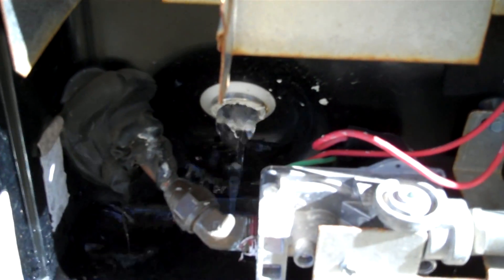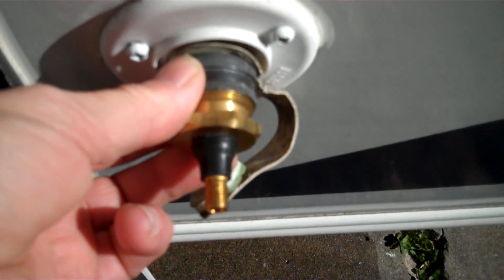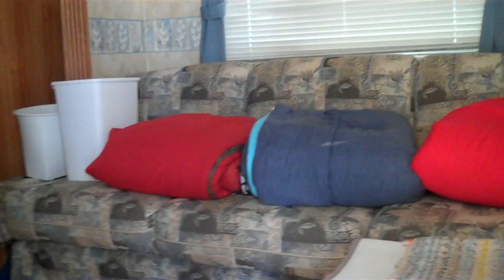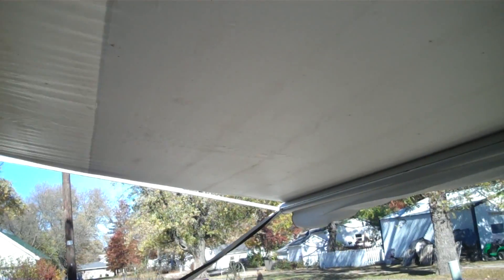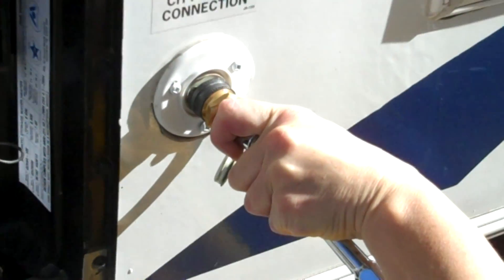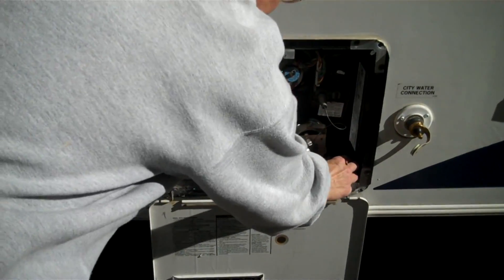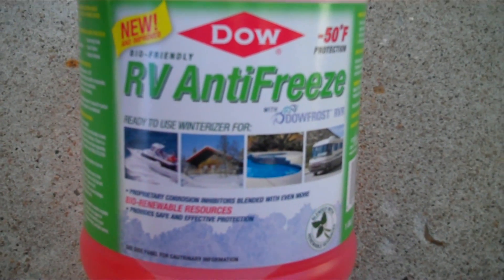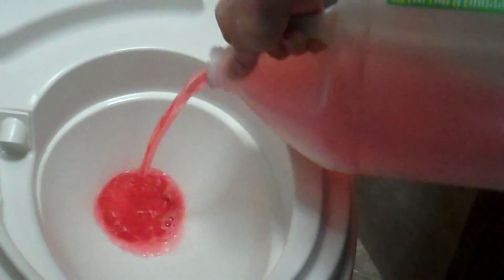Winterizing our camper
just a quick run down of what it takes to put a travel trailer away for winter...nothing special! Just for fun.